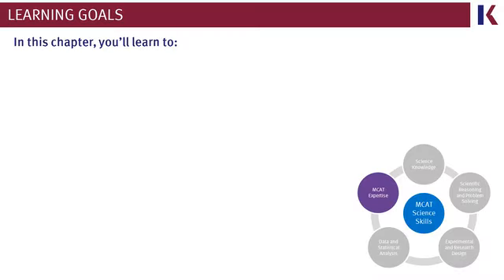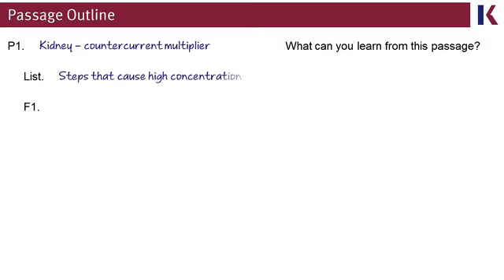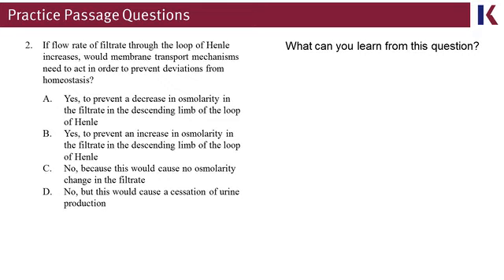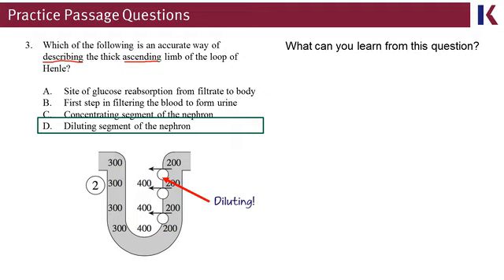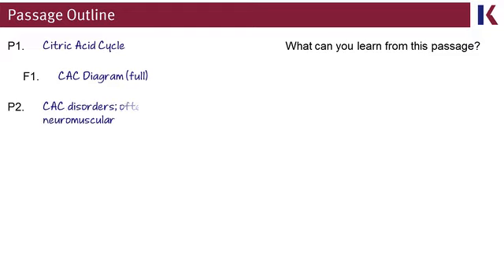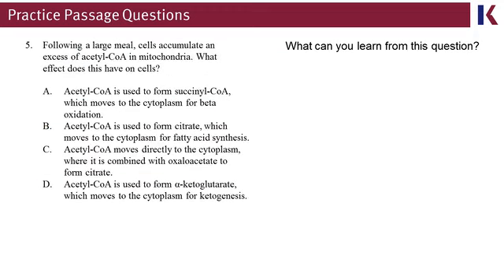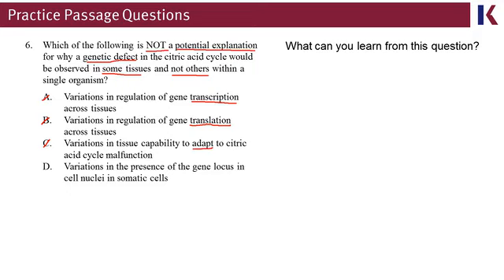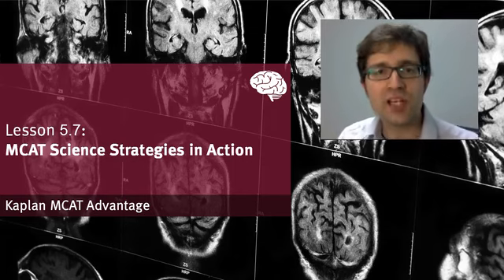Lesson 5 7